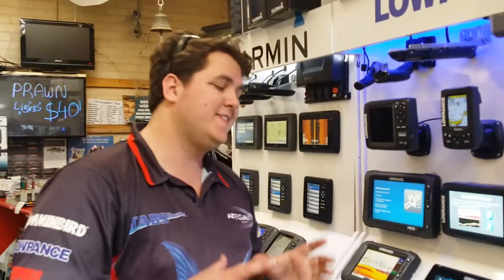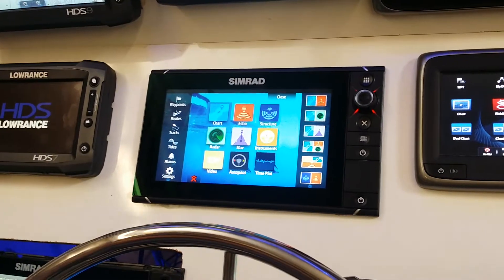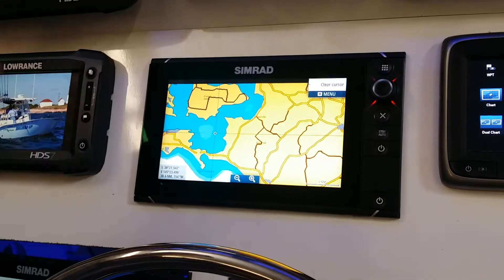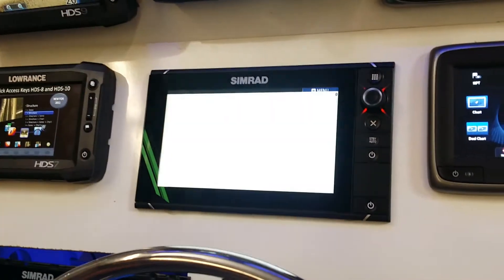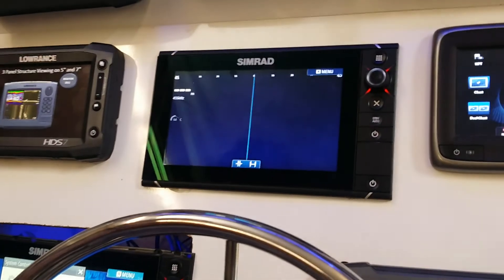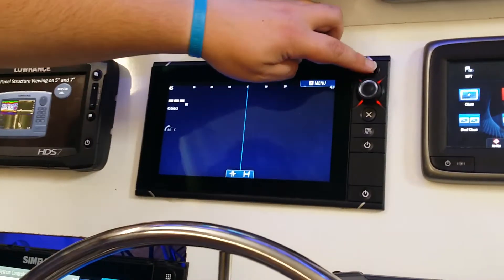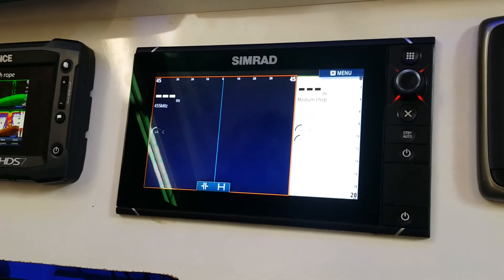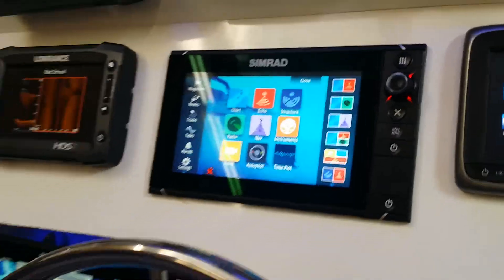Simrad NSS evo2 QuickLook with Moose - Moose Marine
Super QuickLook at the benefits of the evo2 range from Simradand how it stands up against previous models.

Moose at Moose Marine